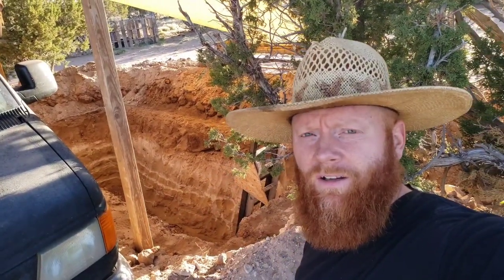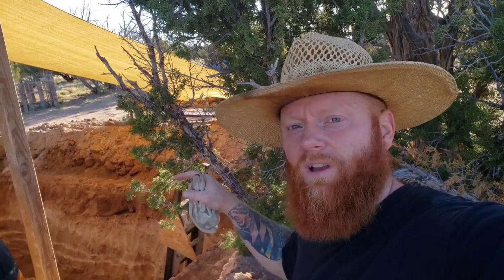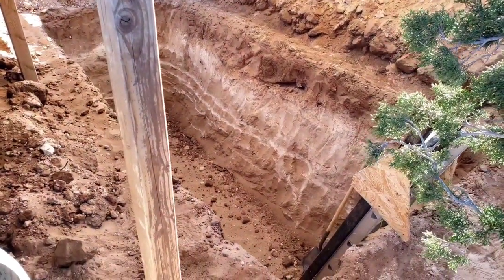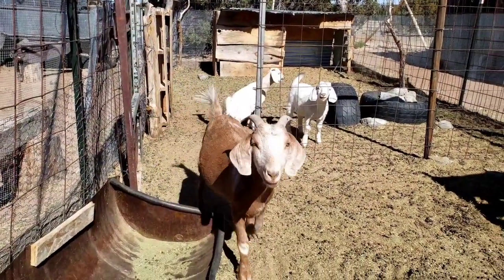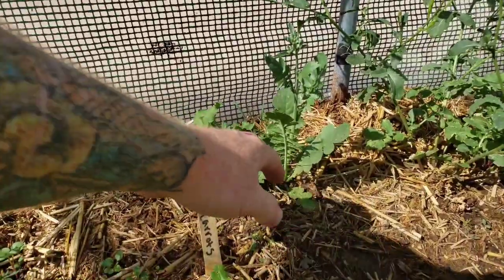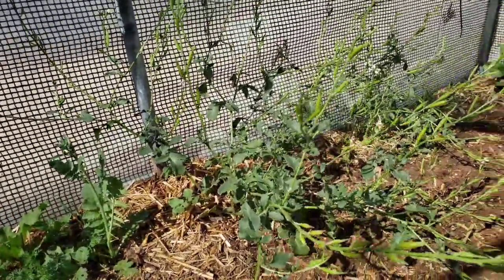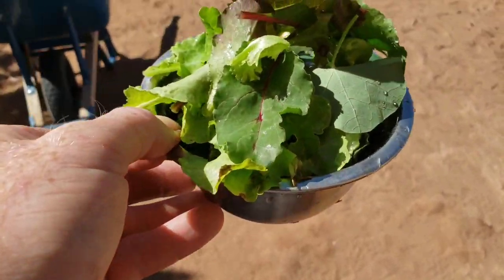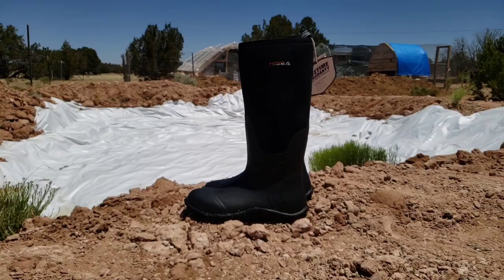DIY Water Cistern Vinyl Liner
🌟 Help out around the homestead